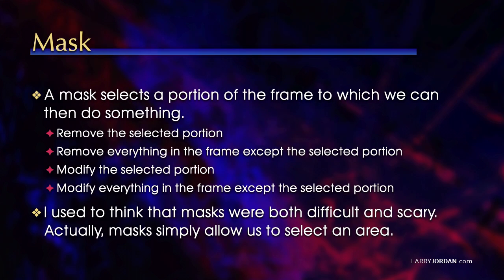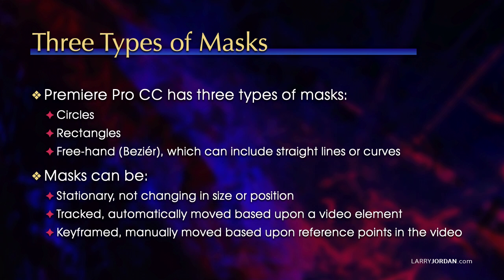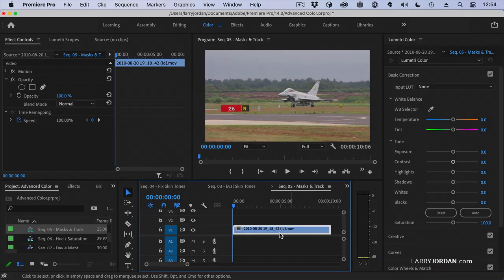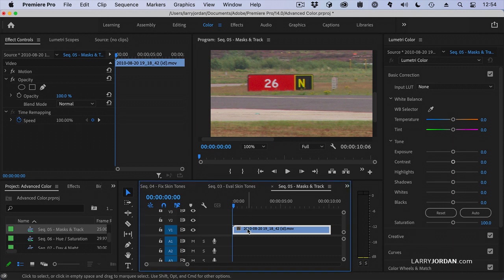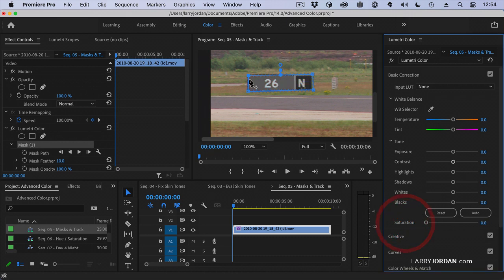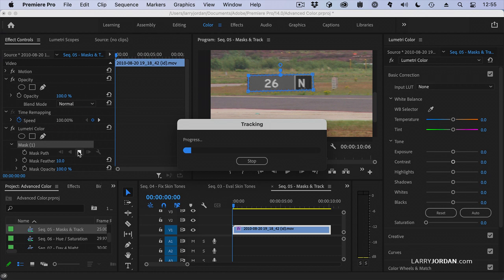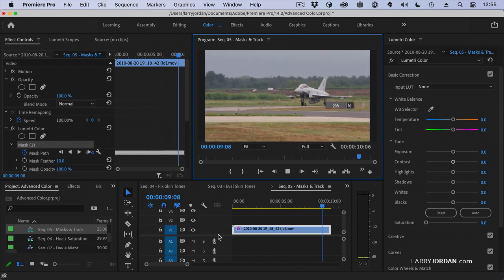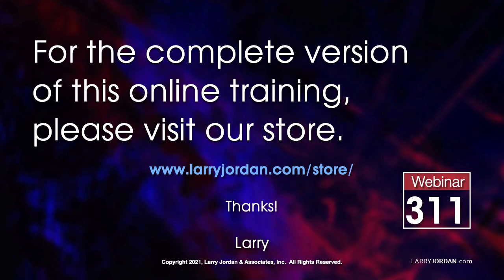Use Masks & Tracking to Fix Colors in Adobe Premiere Pro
"Use Masks & Tracking to Fix Colors in Adobe Premiere Pro" is an excerpt from a recent PowerUp webinar - "Advanced Color Techniques in Adobe Premiere Pro" - presented by Larry Jordan.

Adobe has made continual improvements to the color grading controls and video scopes in Premiere Pro. In this short video tutorial, Larry Jordan shows how to use masks and tracking in Premiere to change the color of something in the frame - even if that element moves around during the shot.